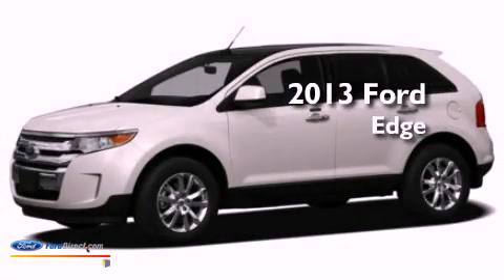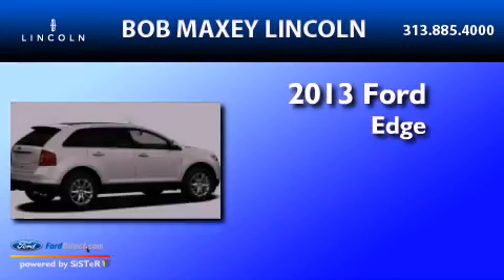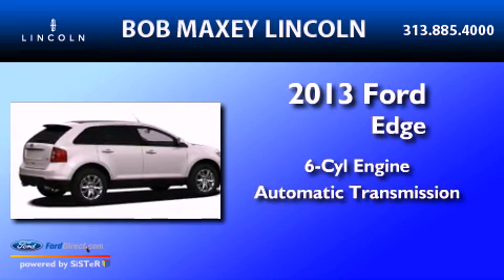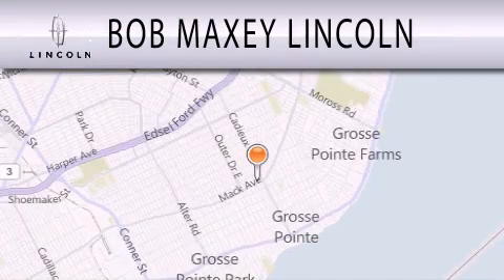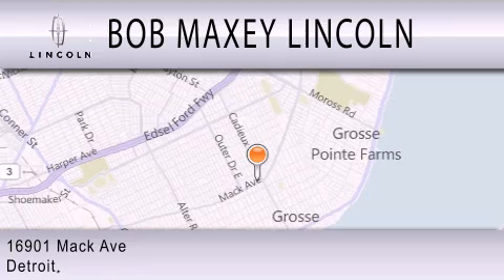2013 FORD EDGE Detroit MI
Year : 2013
 Make : FORD
 Model : EDGE
 Engine : 3.5L V6 24V MPFI DOHC
 Trans . : 6-SPEED AUTOMATIC
 Exterior : WHITE
 Miles : 15
 Interior : BLACK
 Stock : H17208